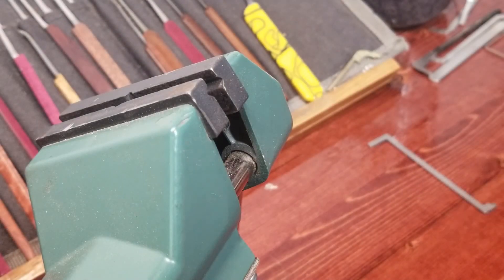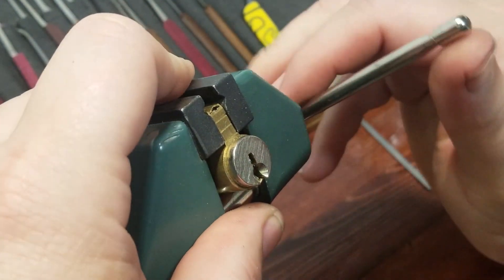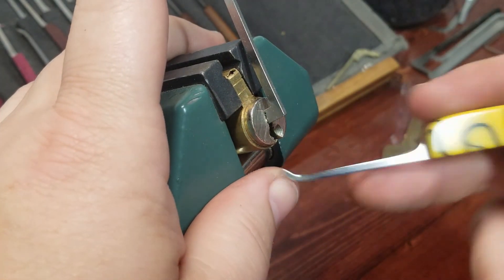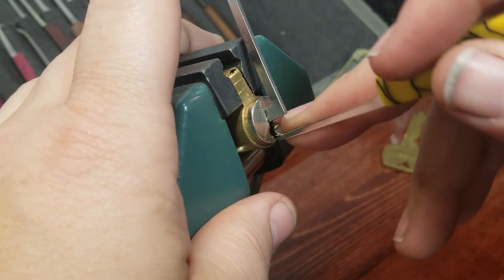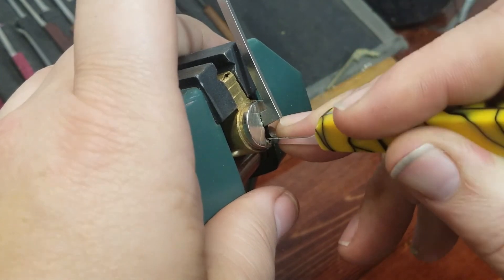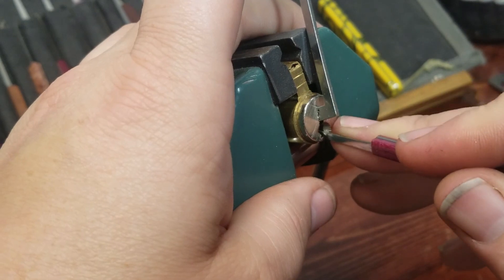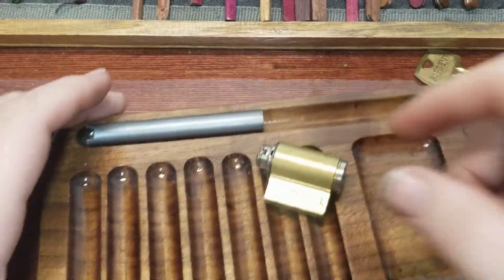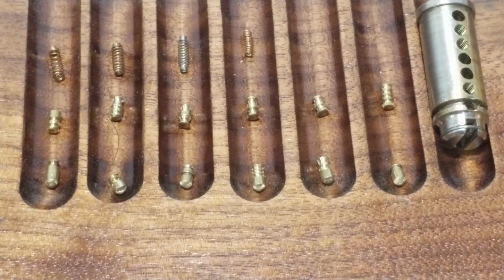(478) Killer Texas Jim Sargent sent by Bill Bacardi